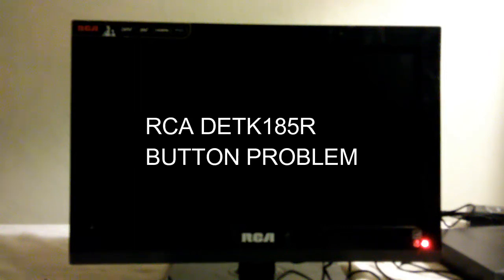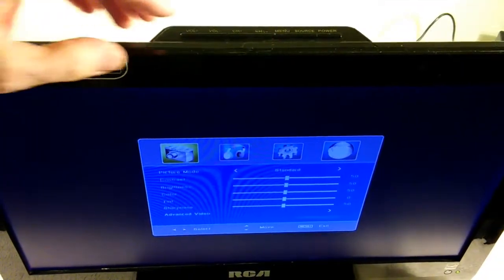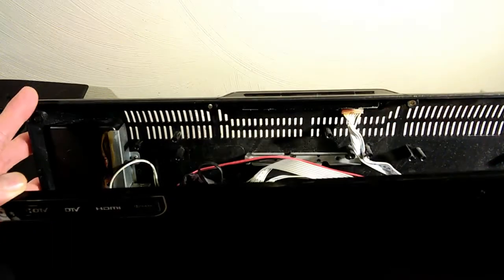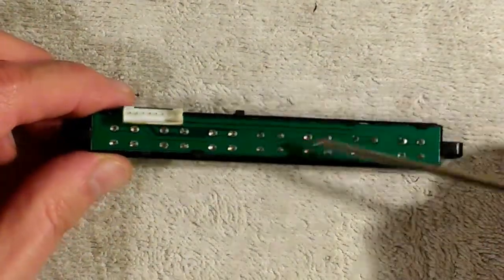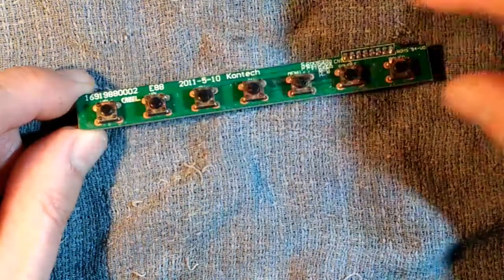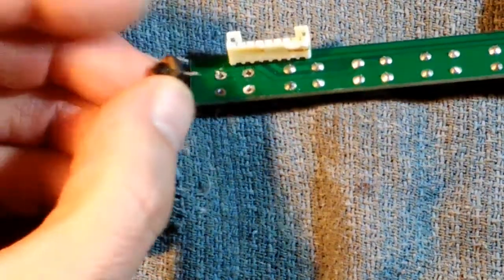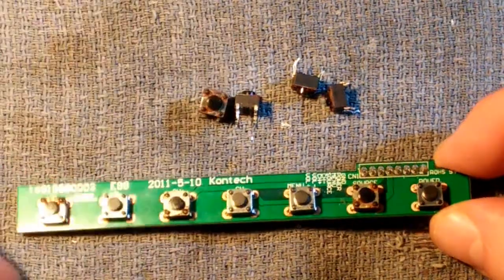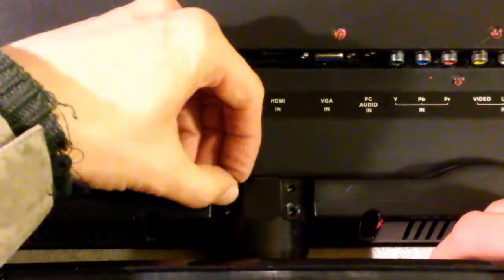RCA DETK185r TV: Button Problem Repair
I have repaired several RCA DETK185R TVs that had problems with the control buttons.  The fix was to remove the malfunctioning buttons and replace them with new button.  Replacement buttons are 6x6x5 mm momentary switch buttons.  They are inexpensive and available from many vendors on eBay.  This video demonstrates the problem and shows how to open the TV and replace the bad buttons.  This does involve soldering.
Several LED TVs were sold under the RCA brand that had model numbers that started with DETK.  They were all similar and probably made by the same Chinese manufacturer.  This one in this video is the DETK185R.  There is also the DETK186R, DETK156R and DETK215R.